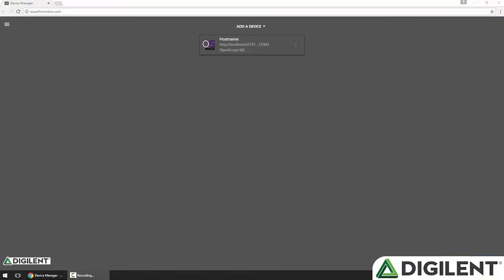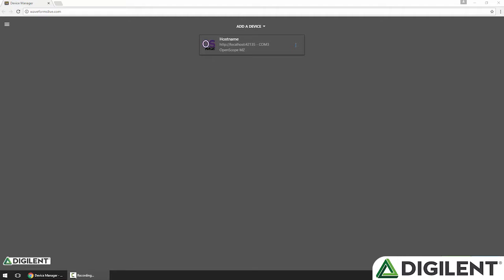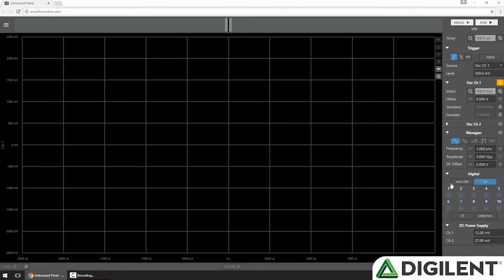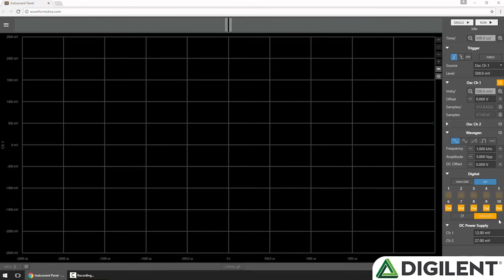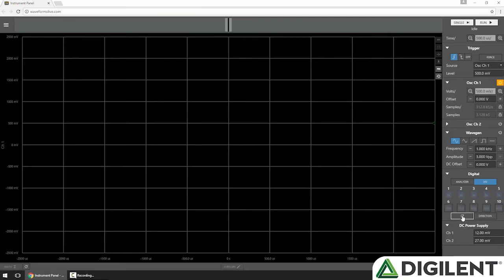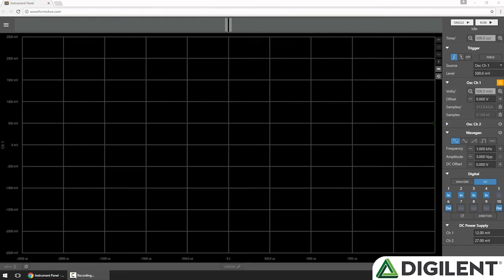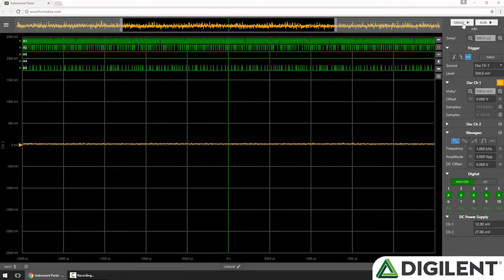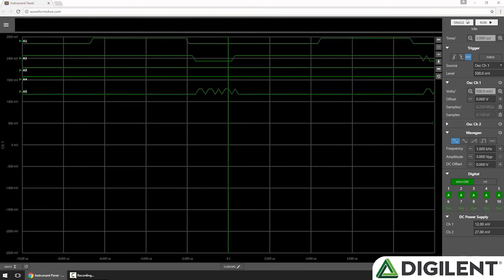Getting Started with OpenScope and Waveforms Live - Video 9 - GPIO and Logic Analyzer